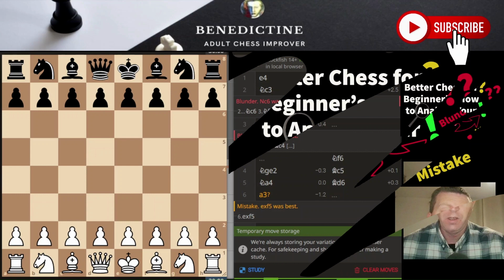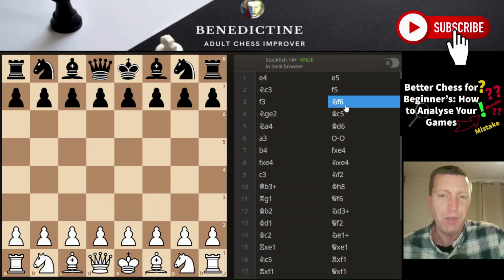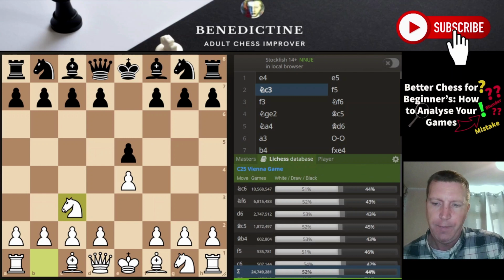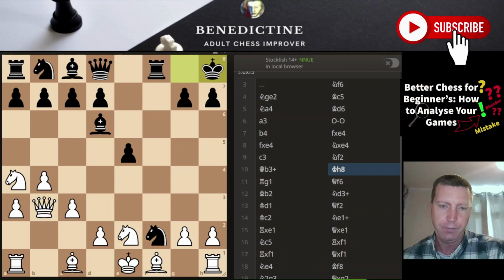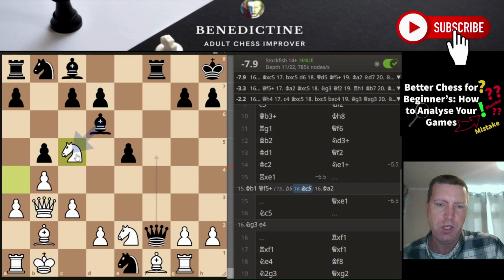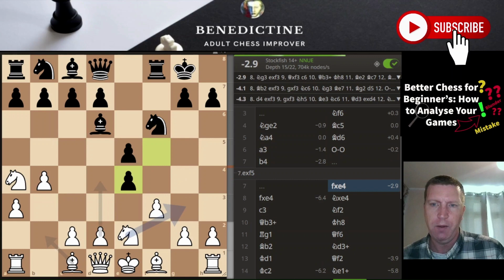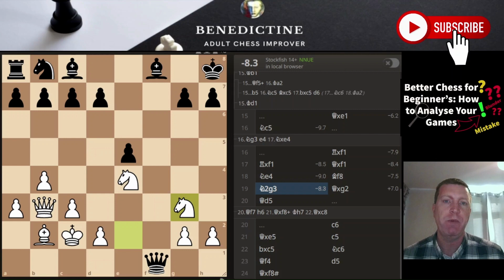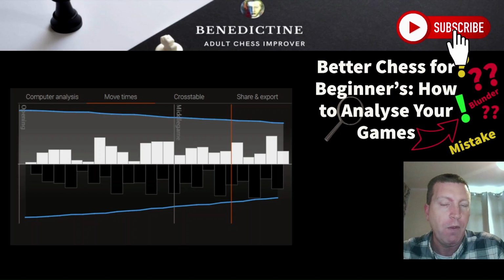Better Chess for Beginner's: How to Analyse Your Games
Better Chess for Beginner's: How to Analyse Your Games. Benedictine on Chessable. Channel for beginner/intermediate chess players (800-1800).

Video Summary:

How to Analyse Your Games

Use a clean (non-engine) pgn of your game, then go over your game paying attention to:

1. The opening. At what point are you out of book? Use the database and consider if you can learn anything from this.

2. Go over the game without an engine. Pick out what you consider to be the significant parts of the game. Can you find better moves on your own?

3. Use an engine to check your analysis. (Don't get overwhelmed.) Can you find any other key parts of the game/major engine swings?

Additional points:

* Consider keeping the key moments/saving to a database or uploading to sites like Chessable.
* Pay attention to your move times. Did you move too quickly or too slowly at any point? Why?
* Can you learn anything from your thought-processes during the game compared to the analysis?